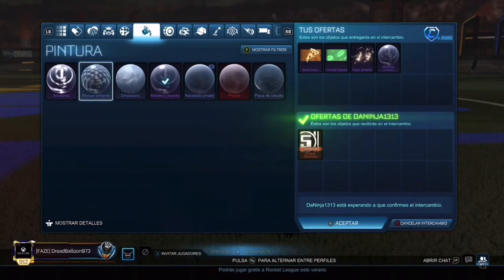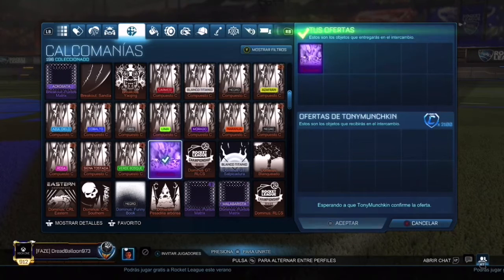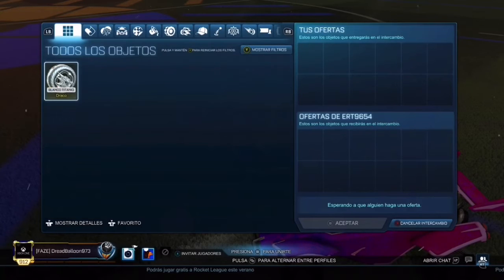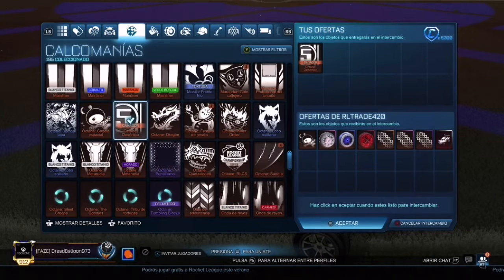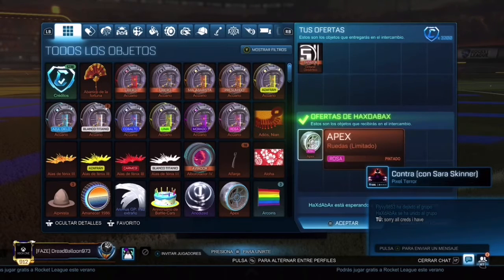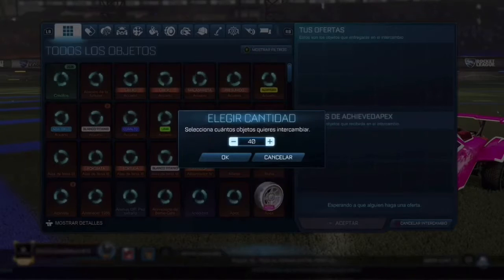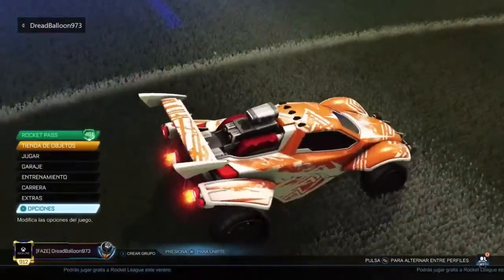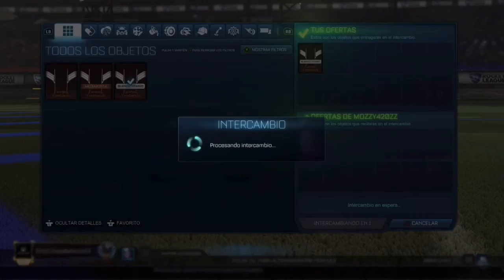Dreadballoon’s trading montage (Rocket League)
Hi guys In today’s video I will be doing a trading montage. Since the market is dropping I thought it was a good idea to get my hands on some expensive items for cheap!! Hope you guys enjoy!!

This video contains ⚠️swearing⚠️ do not watch if you do not like swearing! Thanks

Group YouTube: Flicks live
Xbox: Dreadballoon973